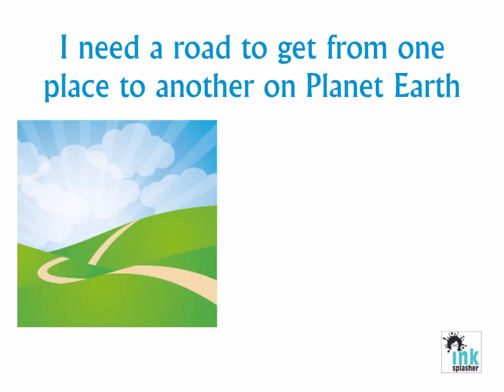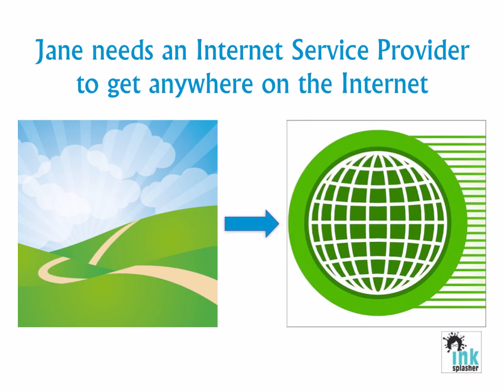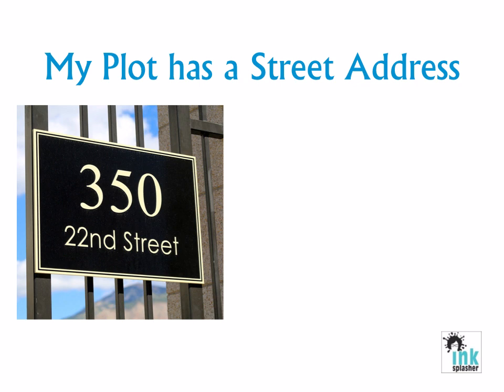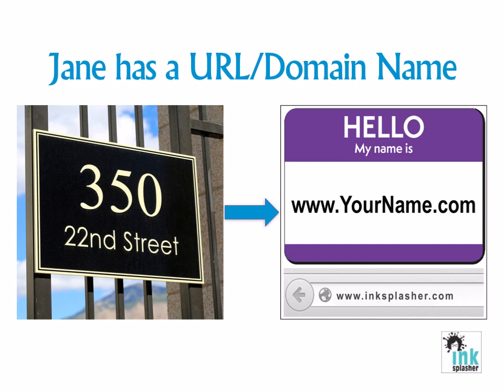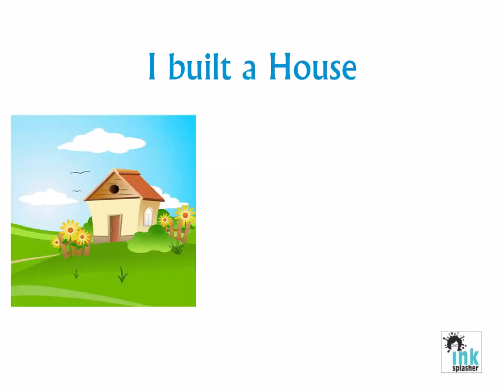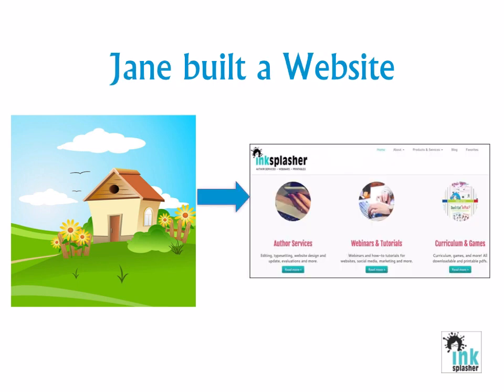Internet Basics: A Very Simple Analogy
A Quick Introduction to Internet Terminology. If you're confused by the terminology, what you need to set up your website, how to use email and social media, this is the video for you. Only 12 minutes.